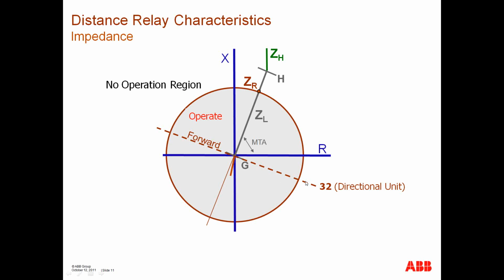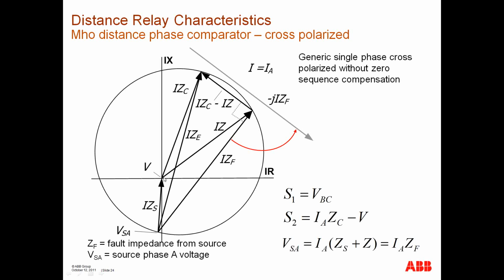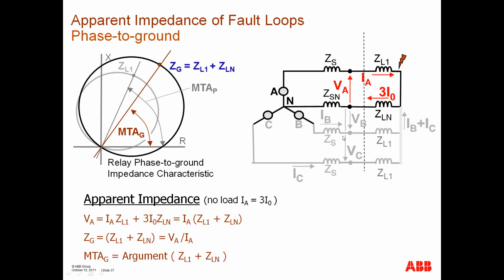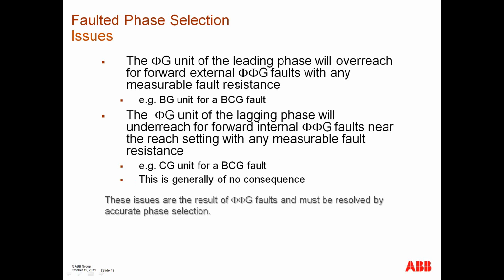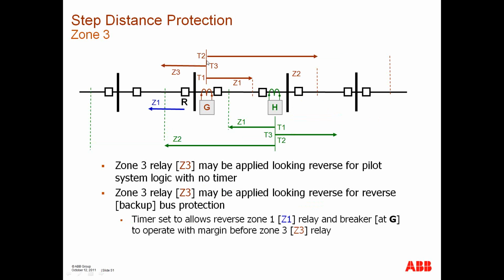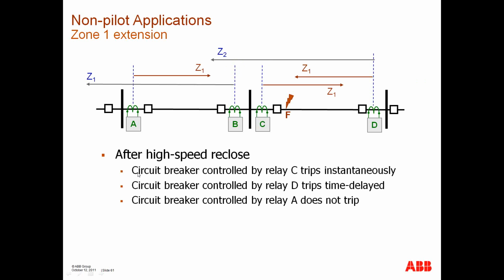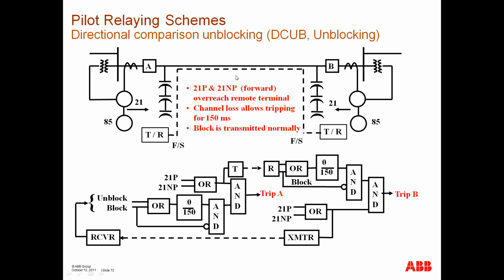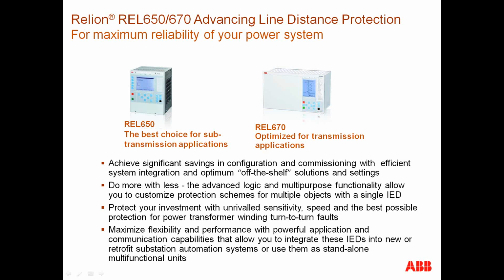2011 10 12 14 15 Line Distance Protection Fundamentals